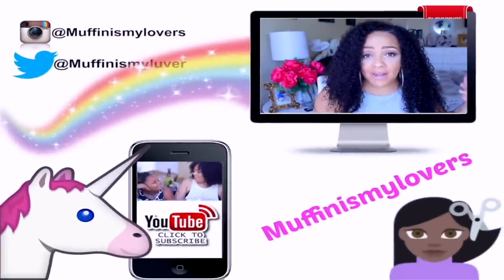MOST NATURAL SYNTHETIC WIG DUPE EVER | ZURY SIS "13X4 BIZ" | Synthetic Slay Series #11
HEY LOVES I hope you all was feeling my wig by ZURY SIS I really do love this unit and I think you all will too, you can pick her up

SOME OF MY FAVORITE SITES